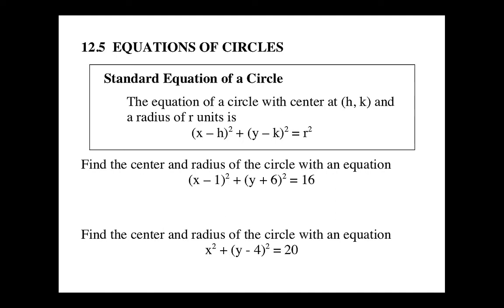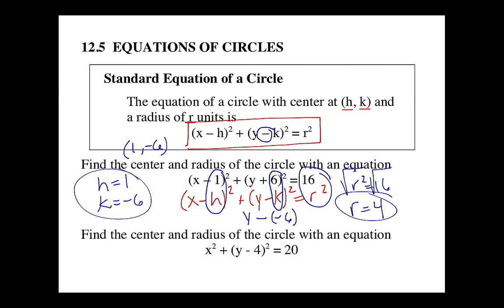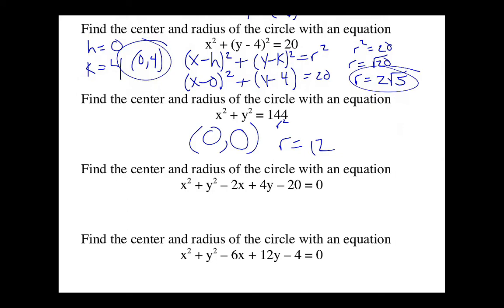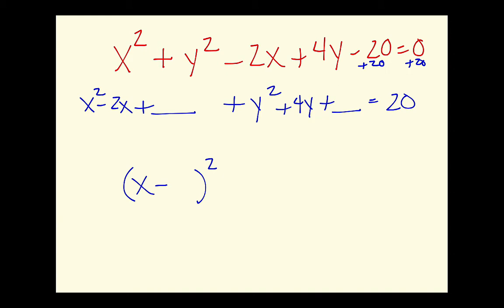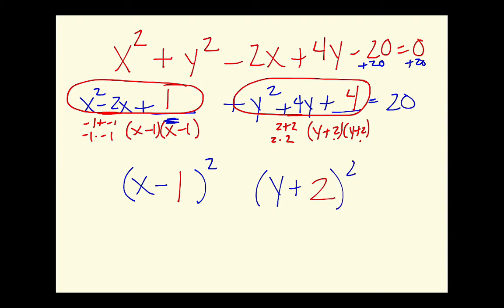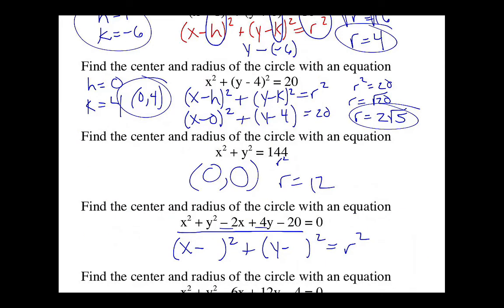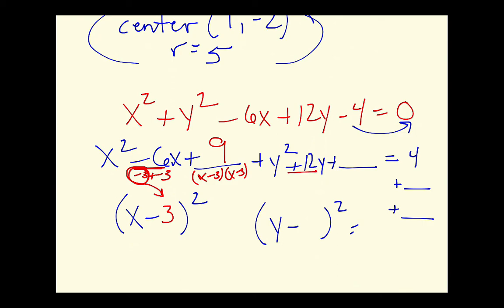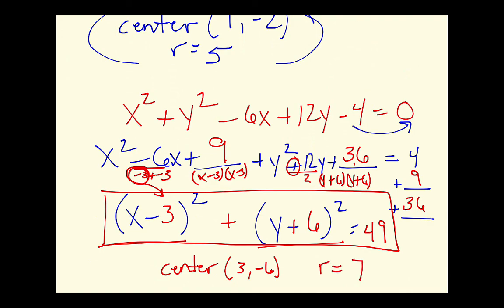12 5 Finding Center and Radius